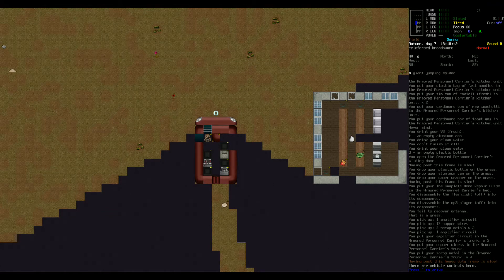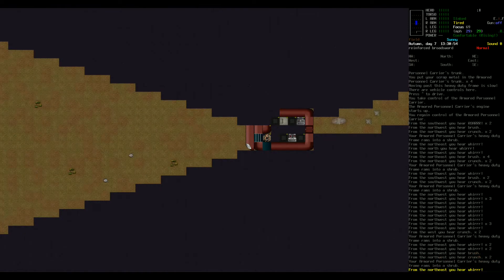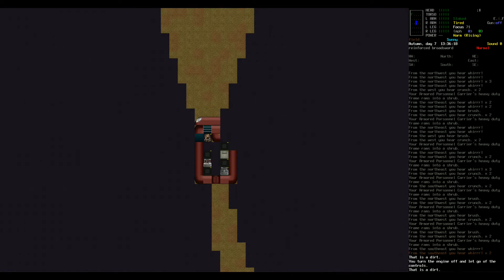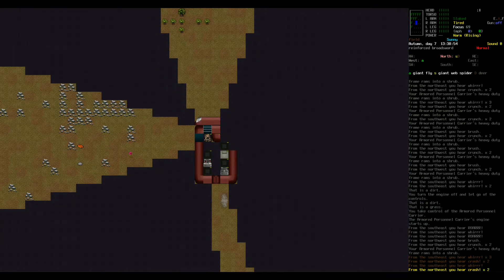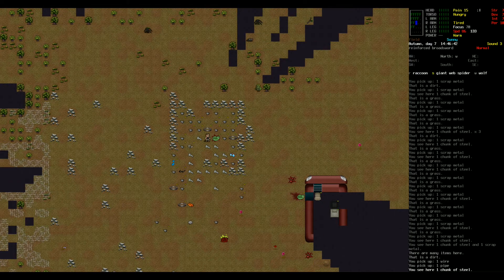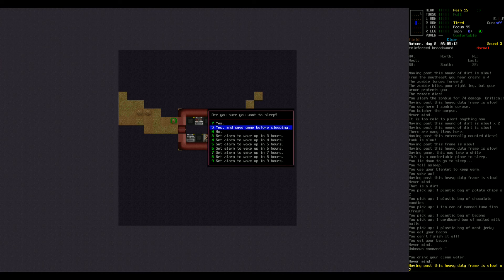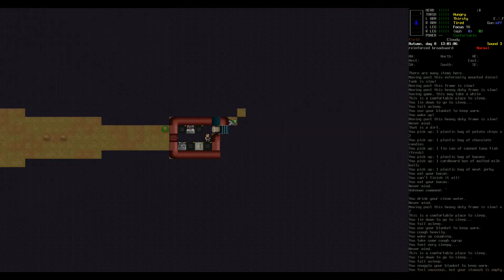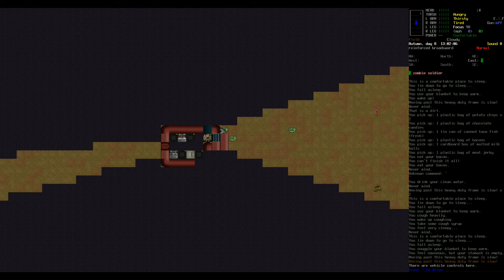Lets Play | Cataclysm Dark Days Ahead | EP85 "New Route"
We end up in a trapped situation which requires me to either move through a forest, or a very heavily mobbed up town. We decide it may be better to turn our sights in a different direction.